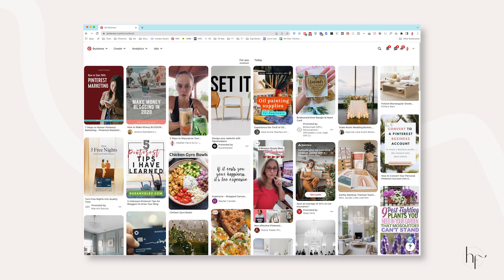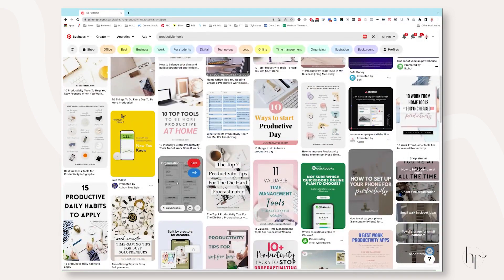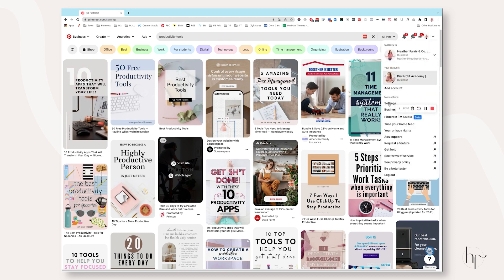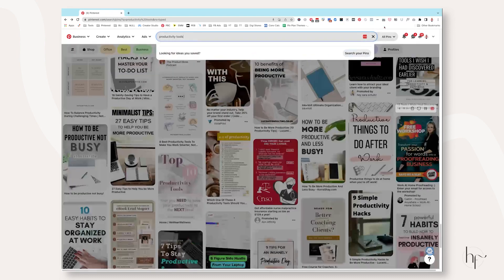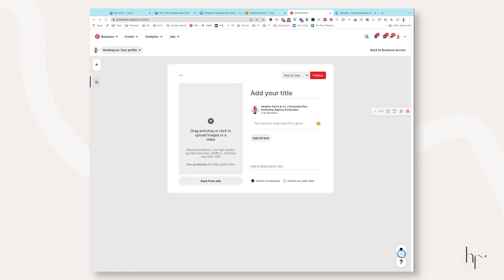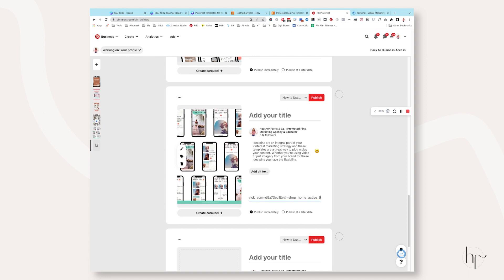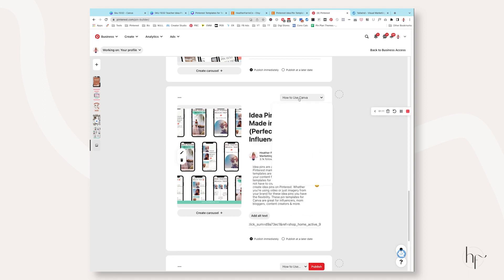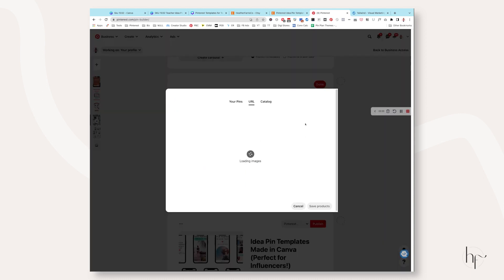How to Use Pinterest to Increase Your Etsy Sales: Your Full Pinterest Strategy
Marketing your Etsy shop on Pinterest is one of the most effective ways to drive more traffic and sales to your shop. In this video, we'll show you how to use Pinterest SEO to optimize your Etsy shop for Pinterest, including how to use keywords effectively and create Pinterest boards that will attract potential customers. You'll also learn how to make eye-catching idea standard pins and Idea Pins for Etsy that will help your shop gain more visibility and stand out from the crowd. With these expert tips and tricks, you'll be able to take advantage of Pinterest's huge audience and boost your Etsy shop sales in no time!